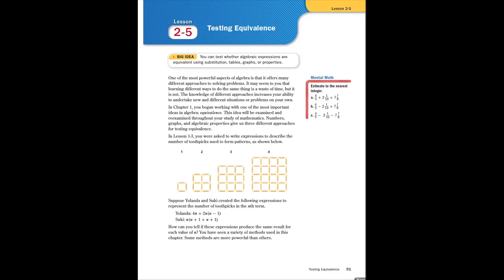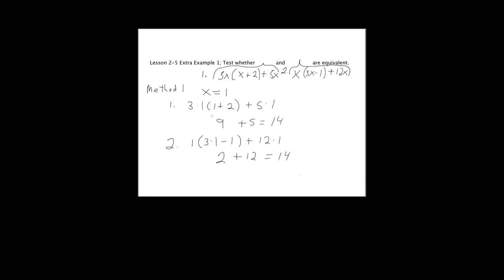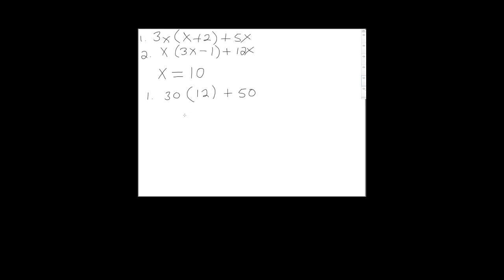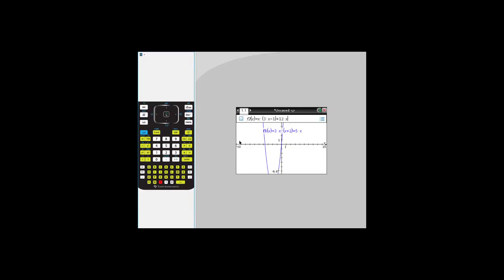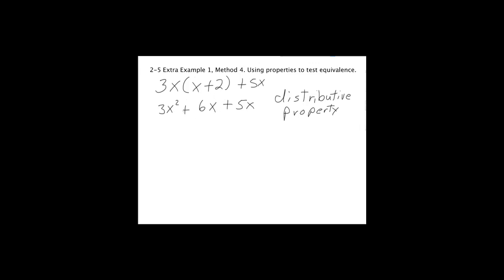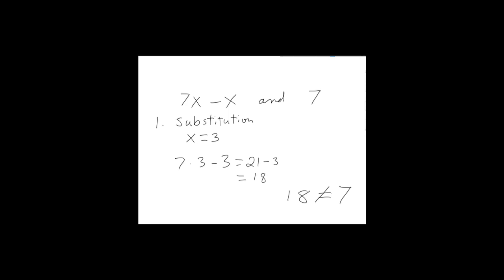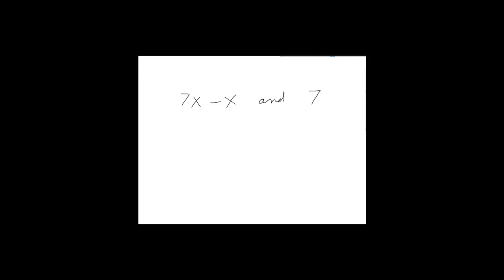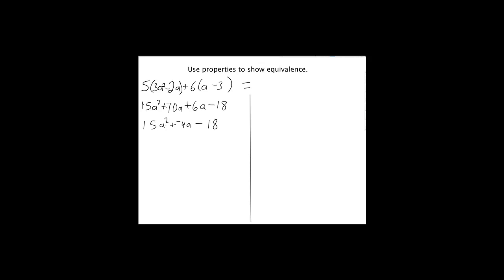Alg 2 5